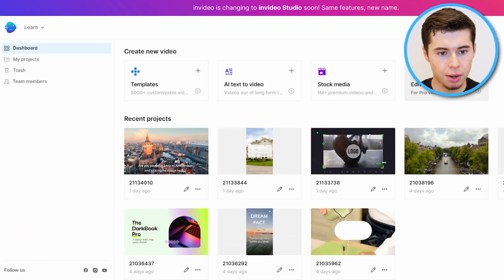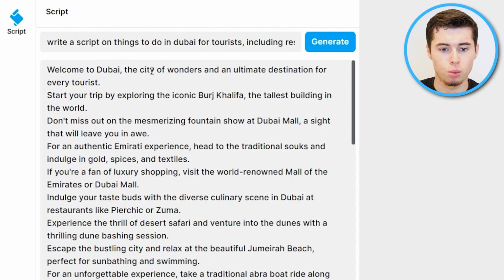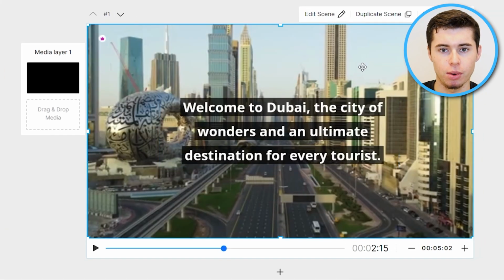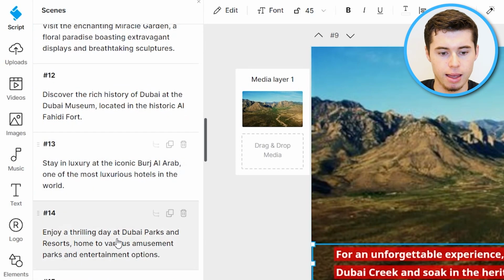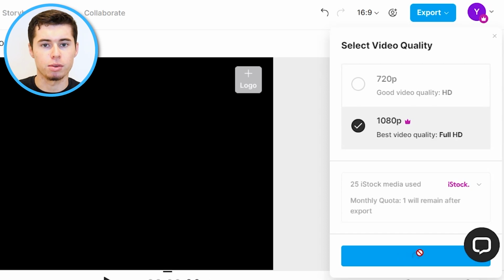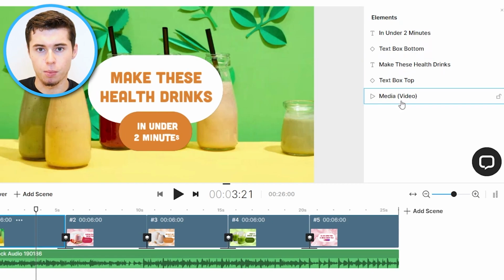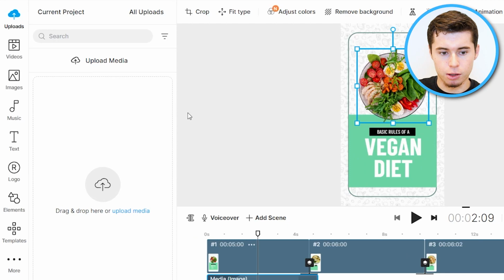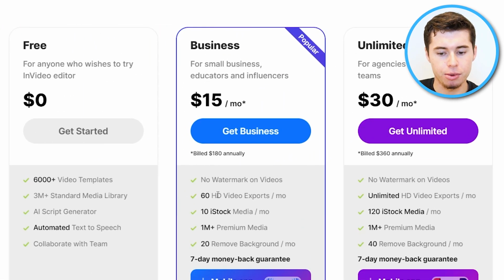How to Use Invideo to Create Faceless YouTube Videos | Invideo Review 2023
(use 'YVH25' for 25% lifetime discount)

in this invideo review I will show you the best software to create faceless youtube videos. Invideo is a tool used to create videos. Faceless videos to be exact, I'll be reviewing invideo based on usability, pricing and results generated with the software. Because can you make good videos with this? let's find out!

For more invideo tutorials go to @InVideoOfficial